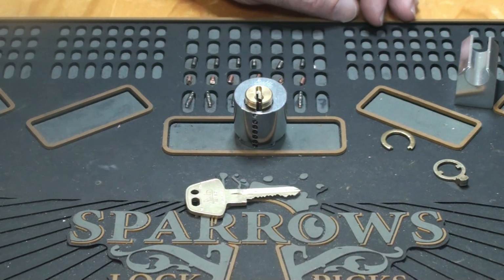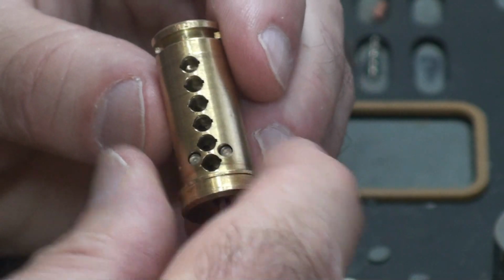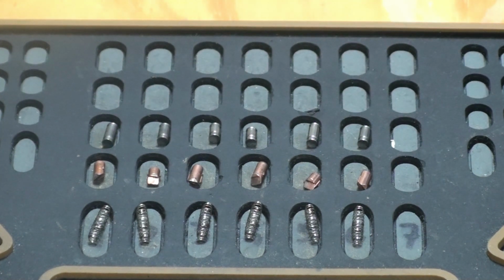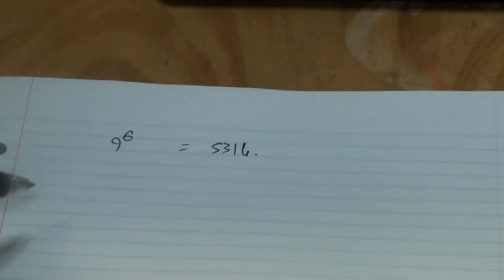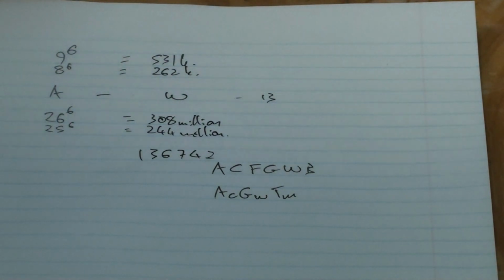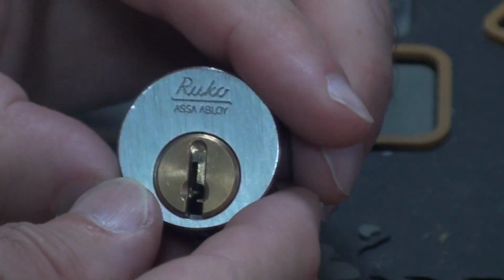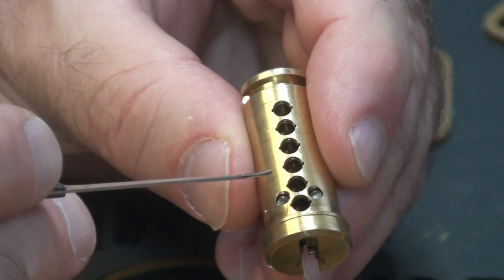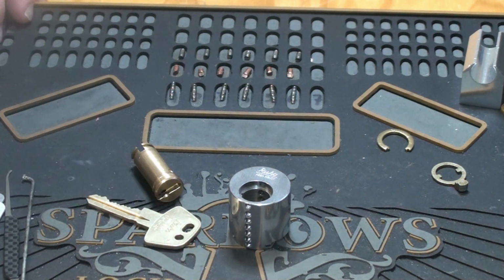[189] Review and Picking Tutorial: Assa Abloy Ruko Merkur 401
This is a long one guys, but it's worth it.  I show you why the Merkur is so good, and how to pick it.